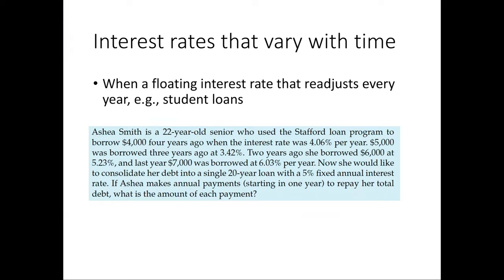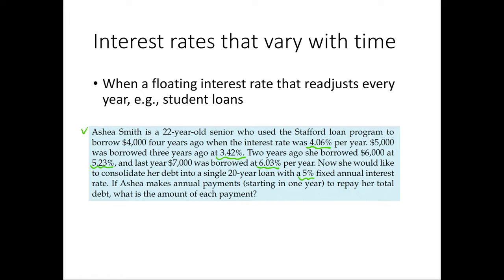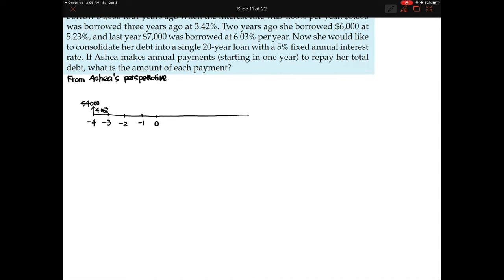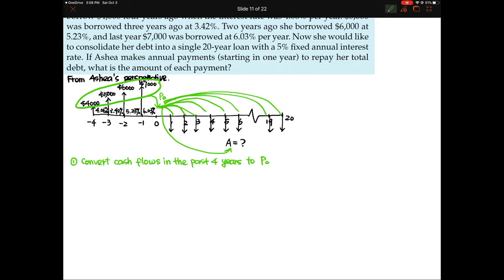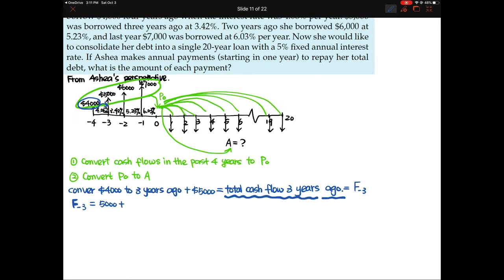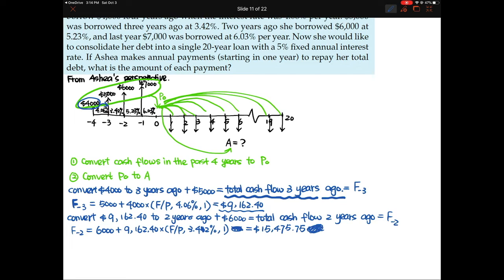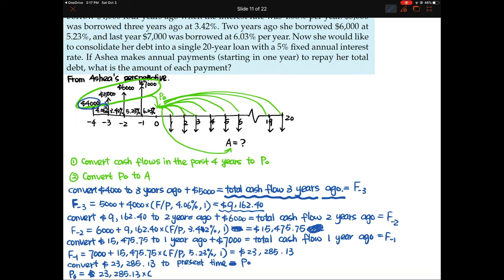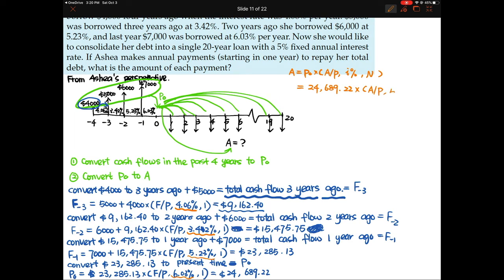IET390 Lec40 Ch4 Various interest rates